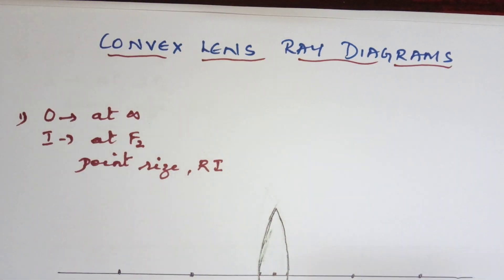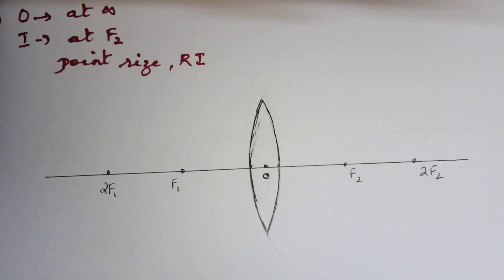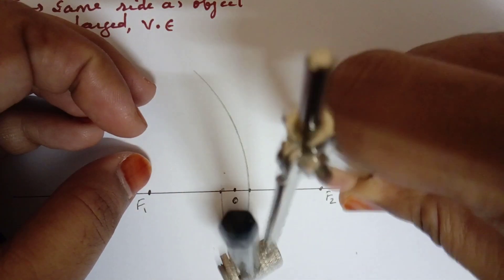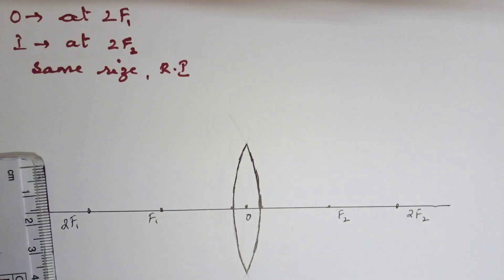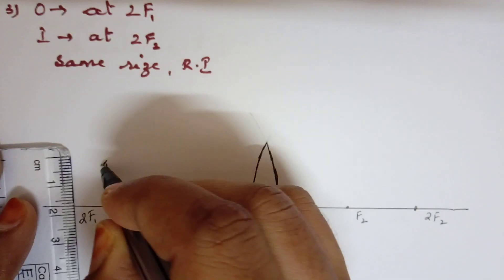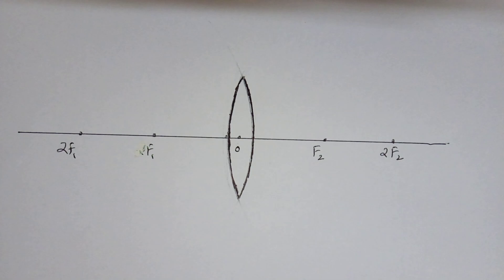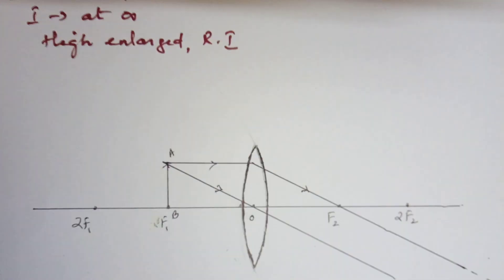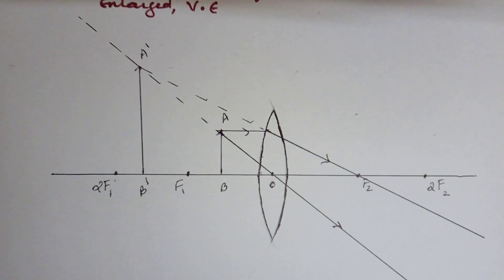RAY DIAGRAMS - CONVEX LENS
This video consist of easy technique for drawing convex lens ray diagrams